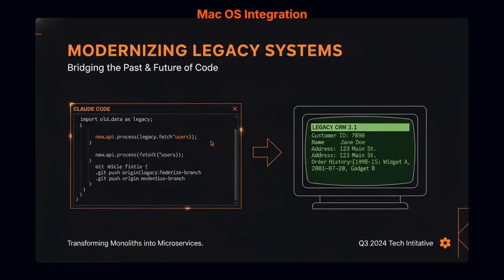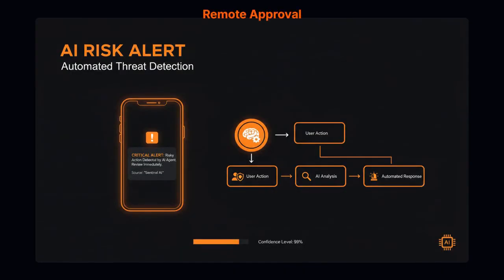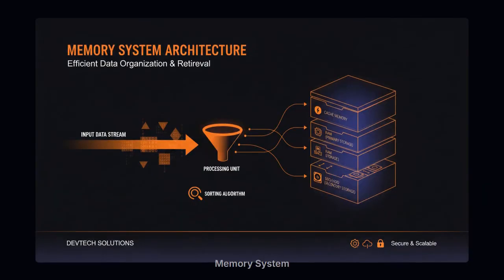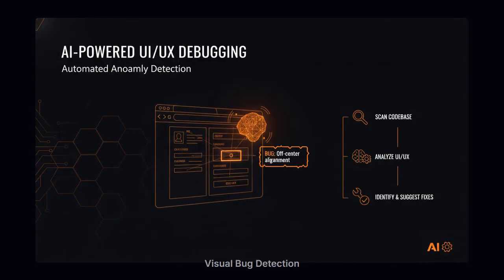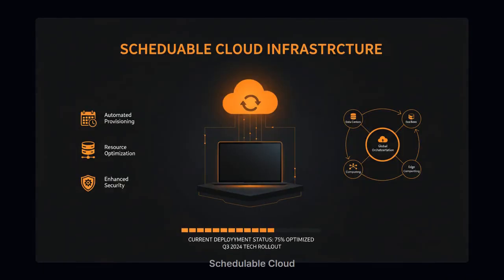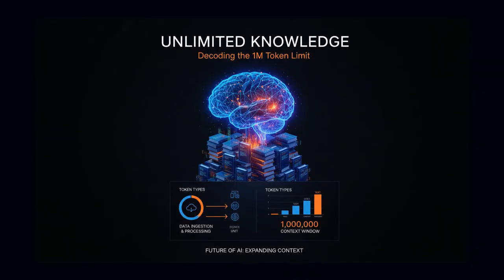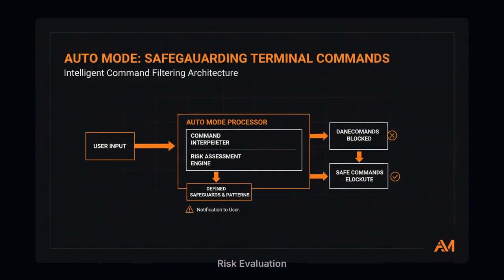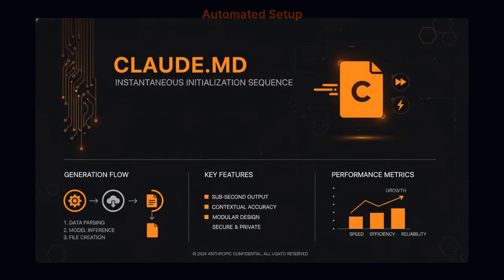The New Claude Code Updates are INSANE! (Cheat Sheet Included)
Claude Code got a huge wave of updates in March 2026, and this video breaks down the ones that actually matter.

Inside this cheat-sheet-style walkthrough, we cover the biggest new Claude Code features like Computer Use, PR Auto-Fix in the Cloud, Channels, Permission Relay, 1 Million Token Context, Auto Mode, Remote Control, Cloud Scheduled Tasks, and more. The goal is simple: make these updates easy to understand fast.

If you’ve been trying to keep up with Claude Code, this is the quick breakdown of what launched, why it matters, and how you can use it. The PDF is structured as a fast, easy-to-skim cheat sheet, so this video follows that same style.

What’s covered:

Computer Use
PR Auto-Fix in the Cloud
Channels + Permission Relay
Memory 2.0 + Auto-Dream
App Preview
/loop and /schedule
/btw
1 Million Token Context
Auto Mode
Cloud Scheduled Tasks
Remote Control
/init v2
Shell Commands in Skills